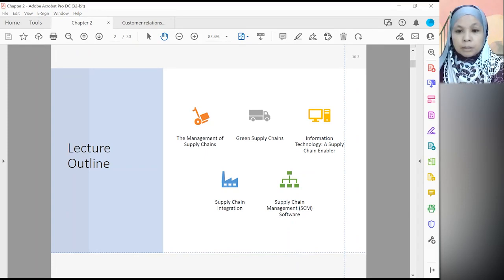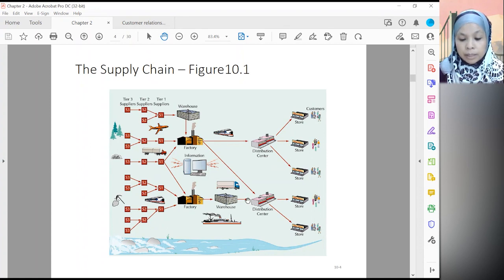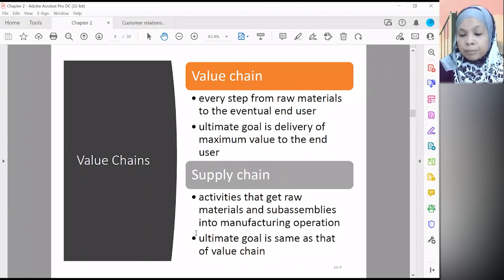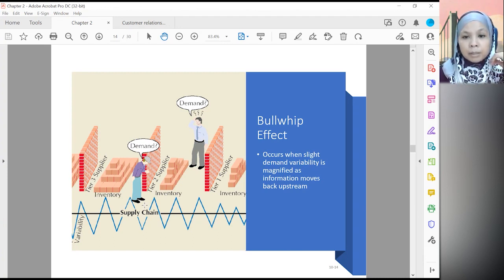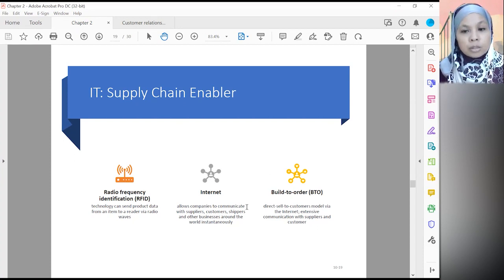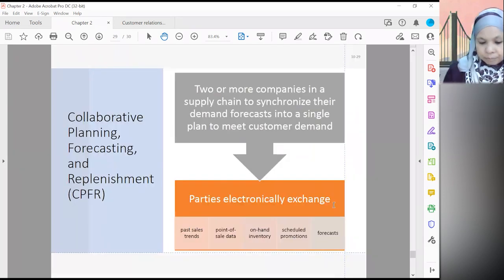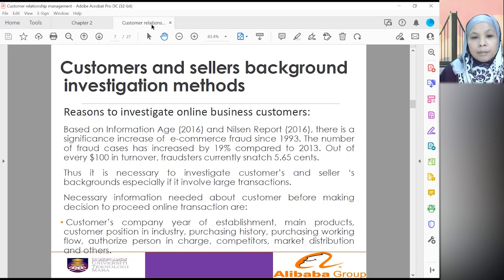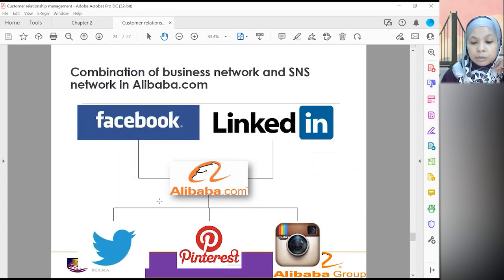Business to Business E-commerce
Are you looking to set up a bigger scale E-commerce? Your customes would a business , not an individual? Here is the video that leads you to understand more.